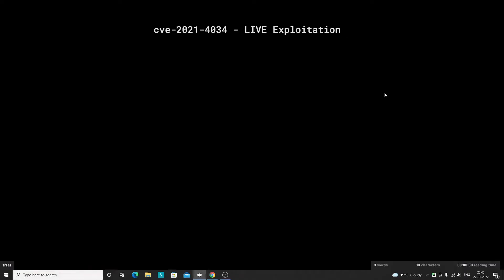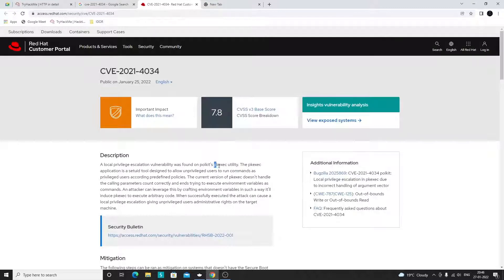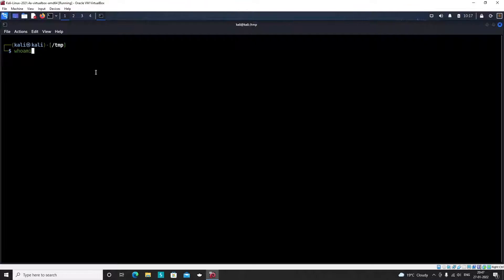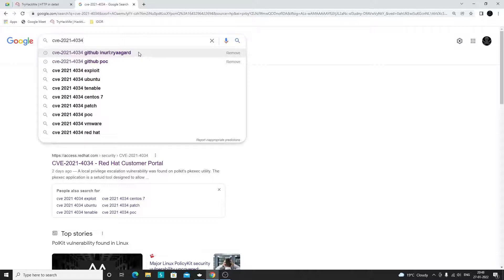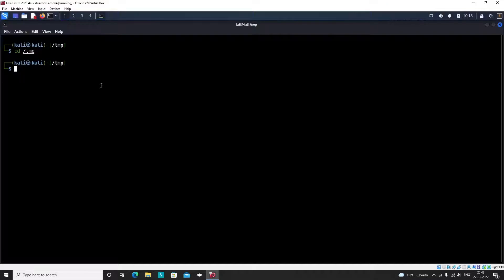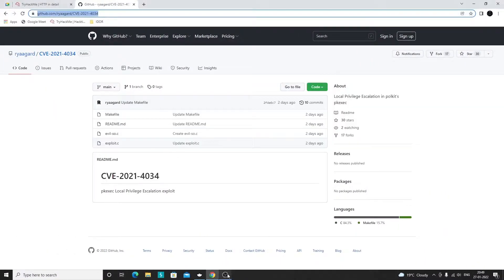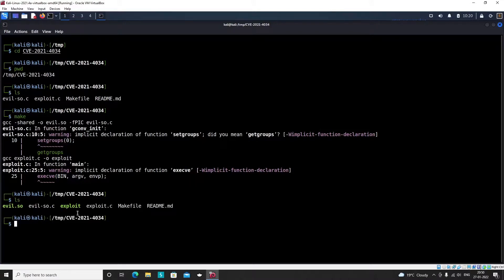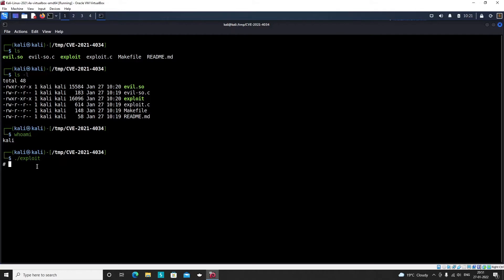Live Local Privilege Escalation on Kali Linux - Polkit's Pkexec Utility ( CVE-2021-4034 )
Hi Everyone,

Welcome to Learning With Tom.

In this video, I will be showing you the live local privilege escalation on latest Kali Linux machine by utilizing the latest CVE-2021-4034

If you want to join the sessions live, feel free to join below Telegram group :